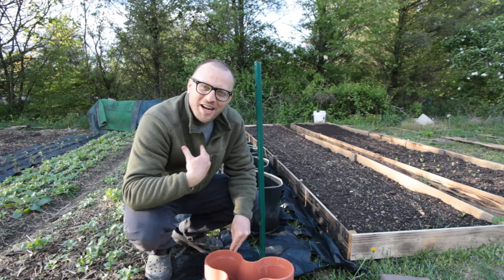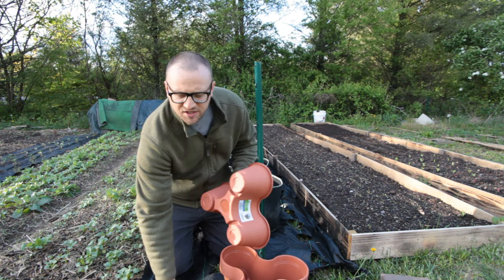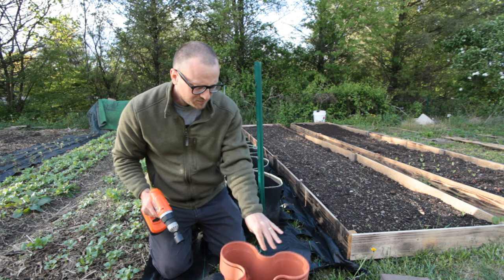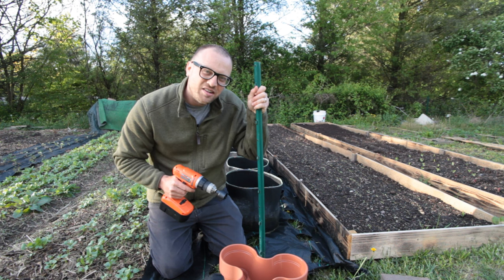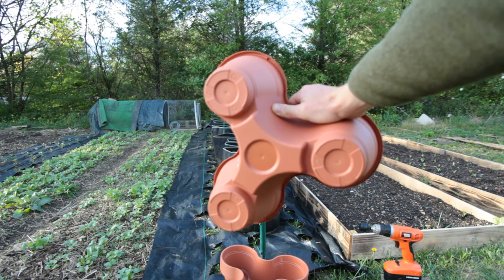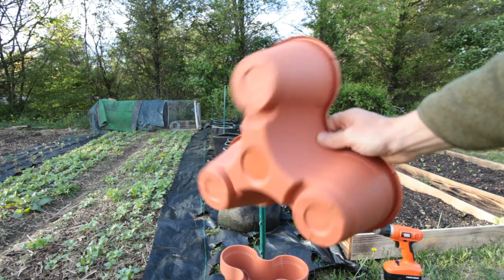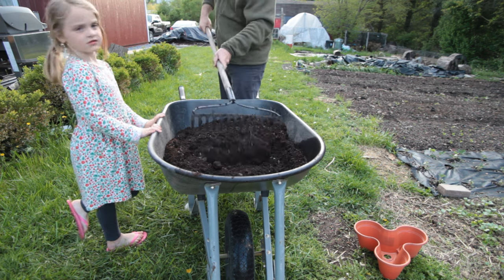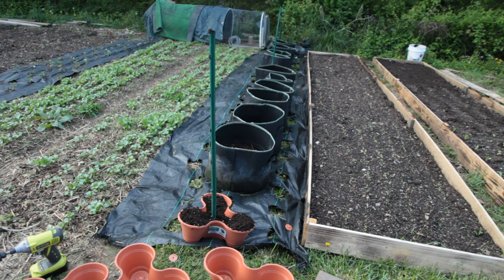Dollar Tree Stackable Planters | Vertical Strawberry Tower on a Budget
I'm starting a new video series called The 400 Square Foot Garden. I'm going to teach you how to grow food from May thru Fall with a crop plan for succession plantings to take all of the guesswork out of growing. I'm hoping to inspire as many as possible to create a small sustainable garden using only a small 20x20 foot area in their backyard!

Tools I use:
Magicfly Egg Incubator
Magicfly Egg Candler
Digital Mini Hydrometer
No Crow Rooster Collar
Propane Torch
10 Gallon Grow Bags
Soil Blocker
Winstrip trays
Bootstrap farmer seed trays

Soil Amendments
Peat Moss